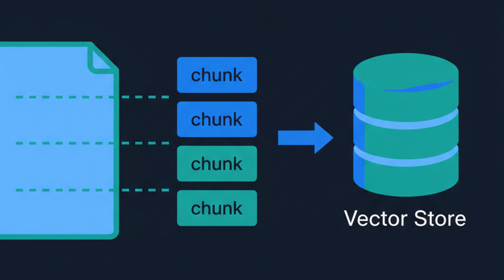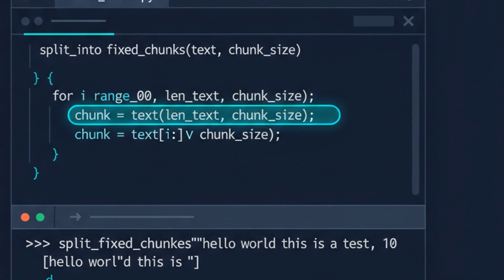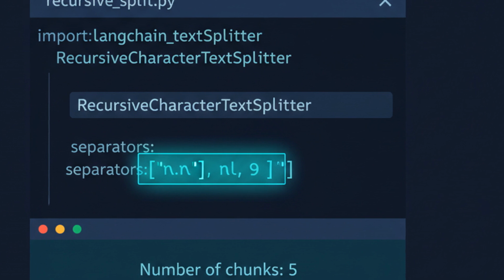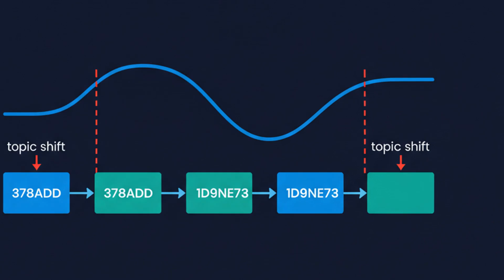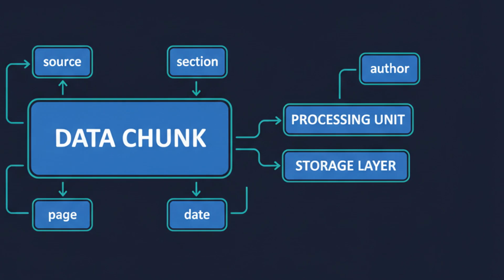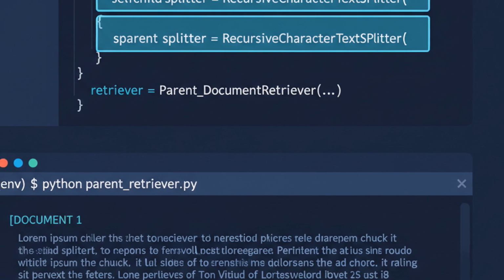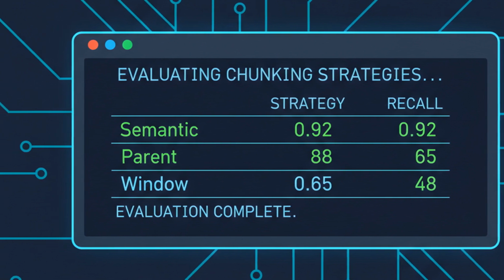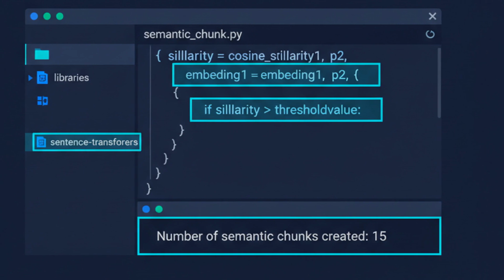RAG Chunking Strategies: Split Documents for Max Accuracy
Your RAG system is only as good as the chunks you feed it. If your retrieval returns garbage, your LLM hallucinates — and the real culprit is almost always bad chunking. This video breaks down every major chunking strategy for Retrieval-Augmented Generation, from naive fixed-size splits to semantic and recursive chunking, so you can finally fix the weakest link in your pipeline.

We walk through fixed-size chunking, recursive character splitting, sentence and token-based methods, semantic chunking with embeddings, the critical role of chunk overlap, metadata enrichment, and parent-document retrieval. You will see real Python code using LangChain and sentence-transformers, watch how chunk size affects retrieval quality, and learn how to measure and tune your strategy with actual evaluation metrics. Every concept is shown with runnable code, not just theory.

Drop a comment with your biggest RAG headache — wrong retrievals, slow indexing, or tuning chunk size — and we will tackle it in a future video.

📚 CHAPTERS

00:00 Introduction
00:00 Why chunking decides everything
00:45 The RAG pipeline recap
01:25 Loading a sample document
02:10 Naive fixed-size chunking
03:05 Why overlap matters
03:55 Adding overlap in code
04:45 Recursive character splitting
05:40 Characters vs tokens
06:30 Choosing chunk size
07:25 Semantic chunking idea
08:20 Semantic chunking in code
09:20 Document-aware splitting
10:10 Why metadata supercharges retrieval
11:00 Attaching metadata in code
11:50 The parent-document trick
12:45 Parent-document retriever code
13:40 Installing the toolkit
14:20 Measuring chunk quality
15:15 Comparing strategies on real data
16:05 A practical decision guide
16:55 Recap and next steps